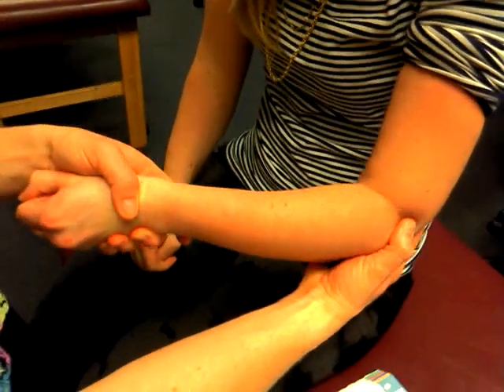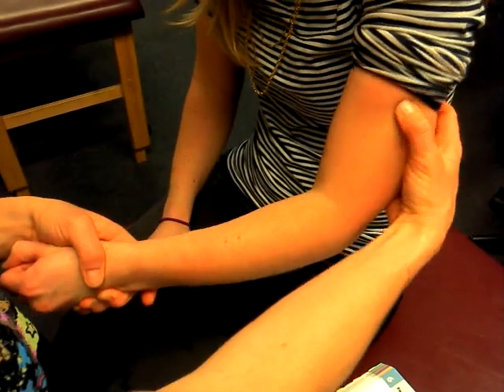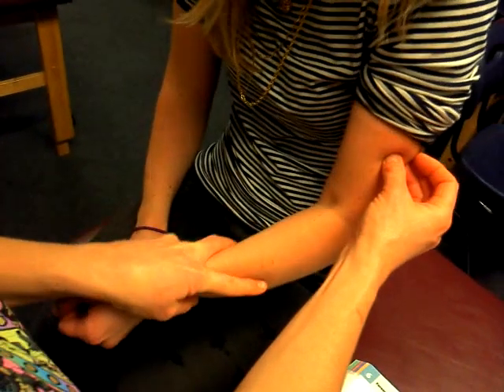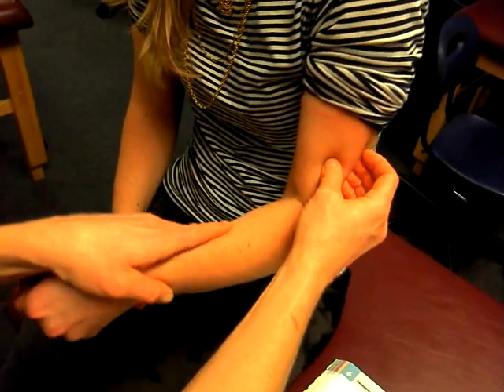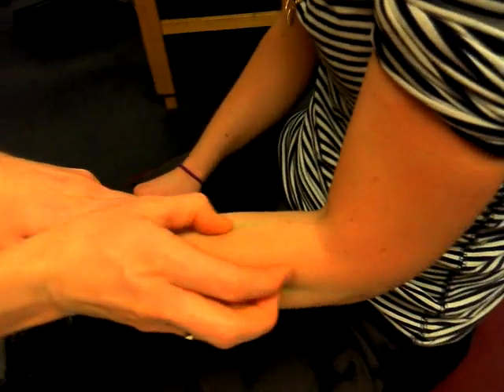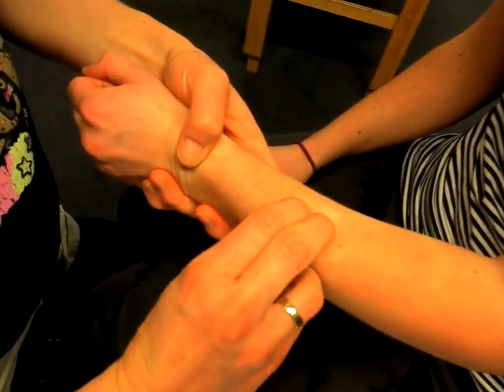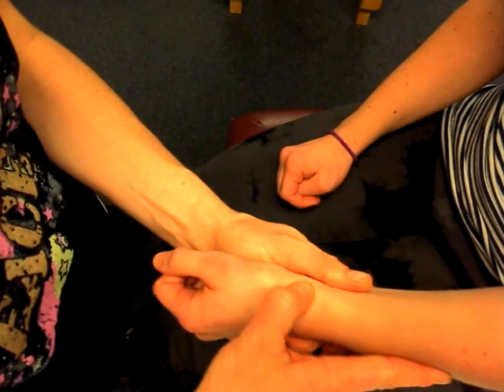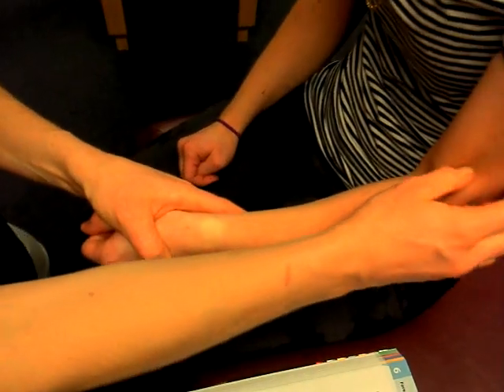Palpation - Brachioradialis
Brachioradialis

Muscle test: Flexion at mid-prone
Origin: Lateral supracondylar ridge of the humerus (& lateral intermuscular septum)
Insertion: Base of the styloid process of the radius
Nerve: Radial nerve (C5-T1)
Angiology: Radial recurrent artery
Action: Flexes forearm at the elbow joint and rotates forearm to mid-prone